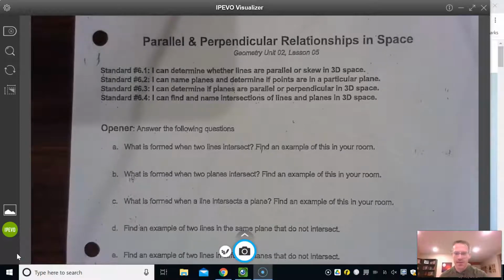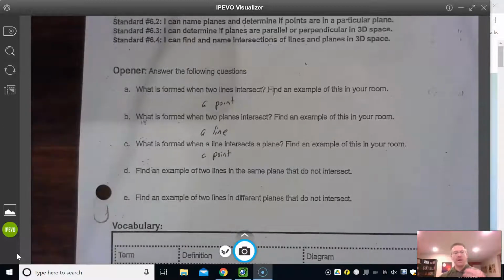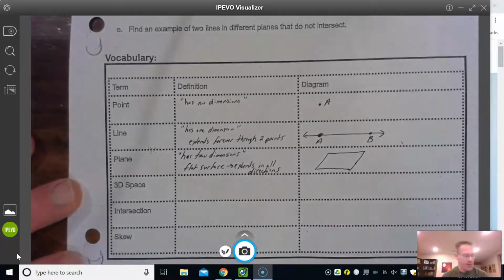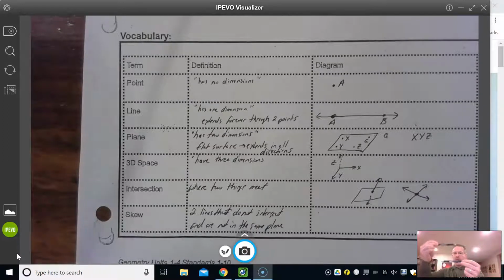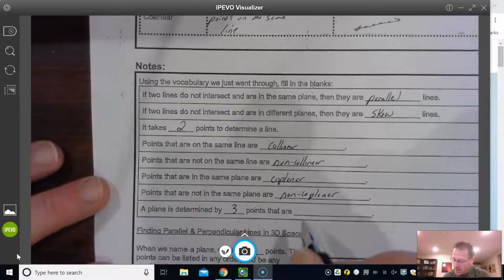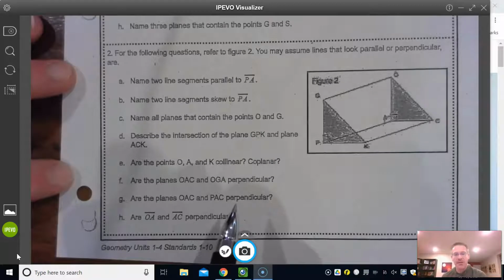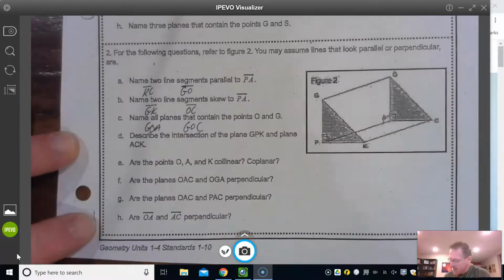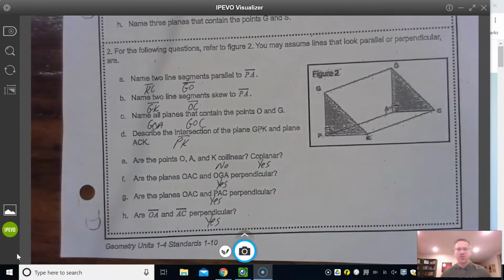Geo U2 Lesson 5 Video 3D Space